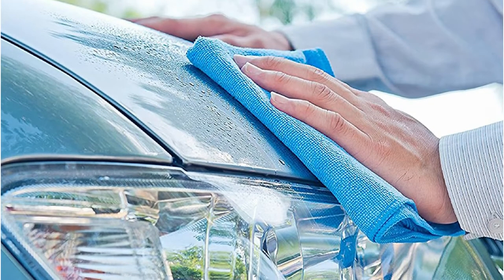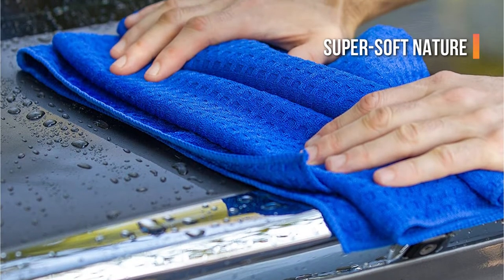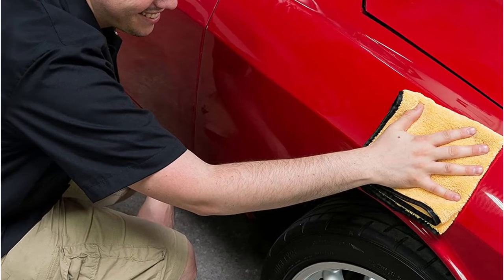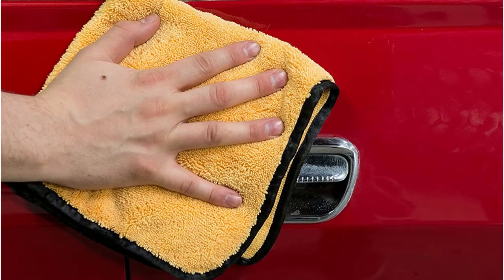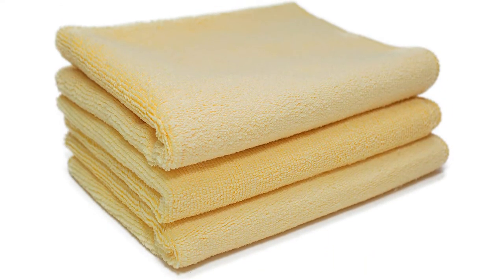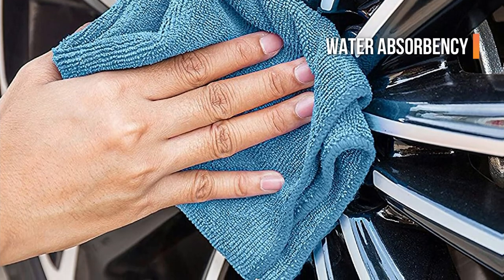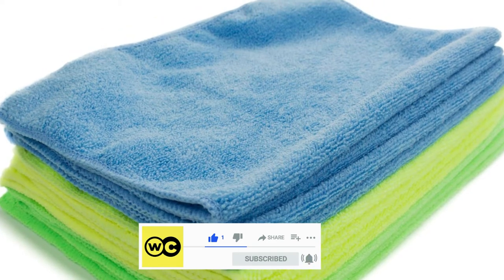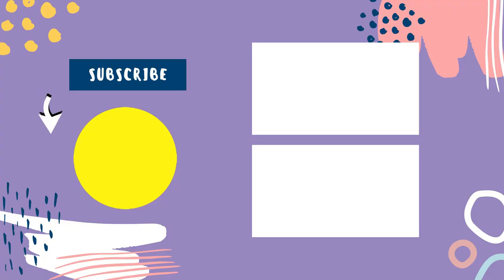The 5 Best Microfiber Towels for Cars in 2024!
Are you looking for the best microfiber towels for car? In this video, we show you how to choose the perfect towel for your needs. We discuss the different types of microfiber towels and their benefits. We also share our top picks for the best microfiber towels for cars. So whether you're looking to keep your car clean or just reduce the dusting time, these towels are a great option.

00:00​ Intro
03:57 1⃣  Zwipes 735 Microfiber Towel Cloths
03:08​ 2⃣  Royal Reusable Microfiber Towel Cloth Set
02:12 3⃣  Meguiar’s X2020 Supreme Shine Microfiber Towels
01:13 4⃣  MIC 507 06 Professional Grade Premium Microfiber Towel
00:19 5⃣  Viking Microfiber Waffle Weave Drying Towel

❗SOCIAL MEDIA❗